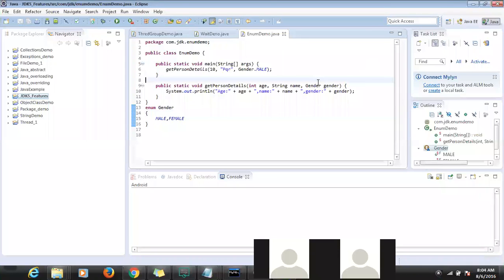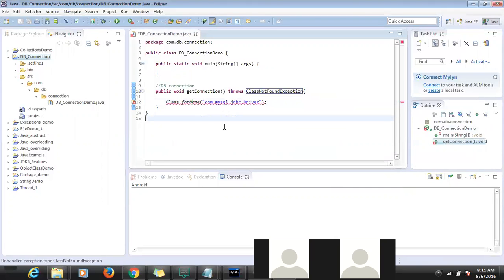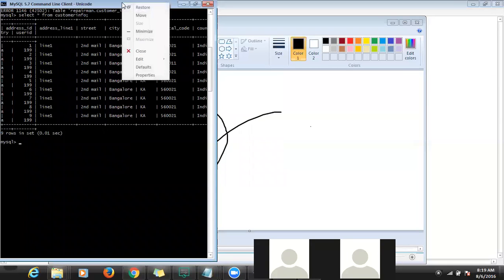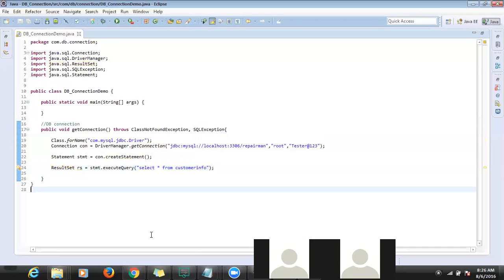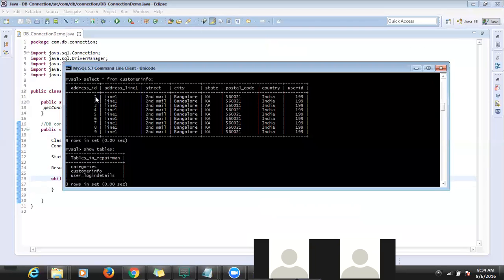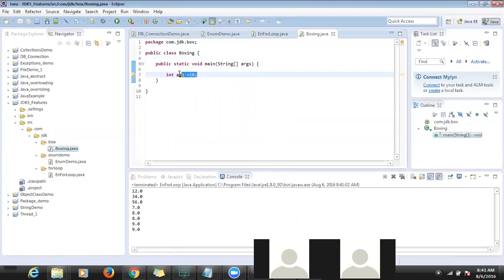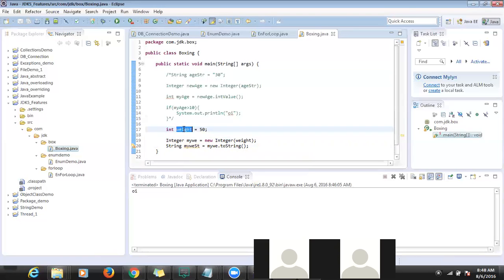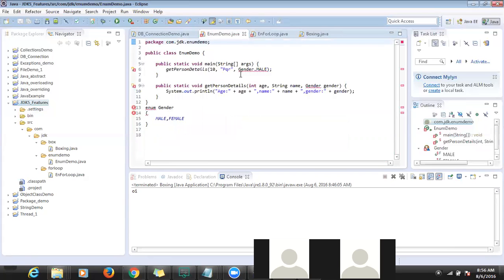Java JDBC Example